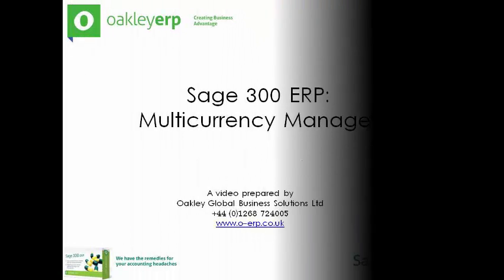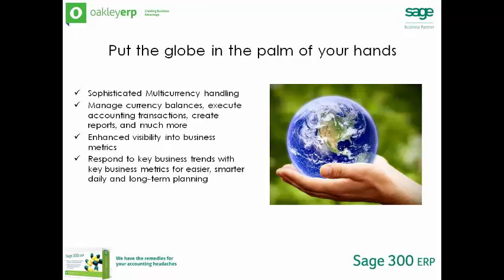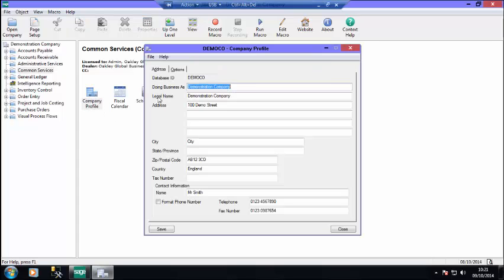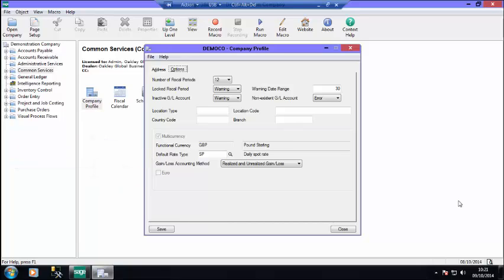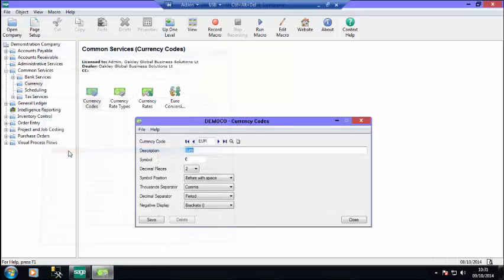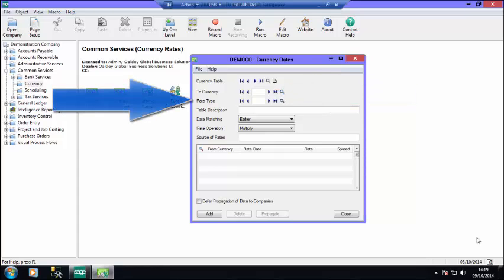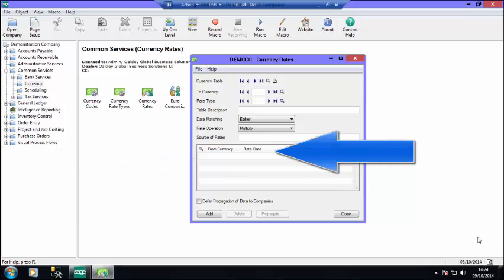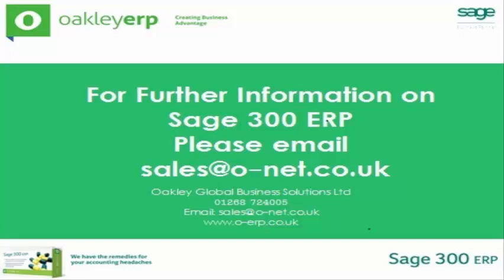Multicurrency Manager in Sage 300 ERP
Discover the comprehensive Multicurrency Manager in Sage 300 ERP and how the Global ERP solution can help you manage your international organisation. If you would like to find out more about Sage 300 ERP contact Oakley on 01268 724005.